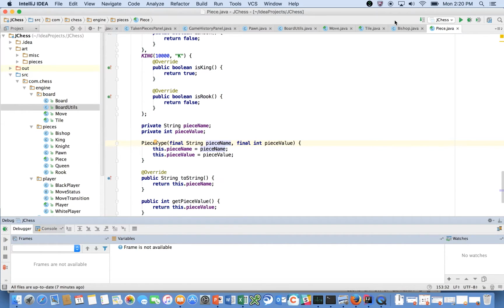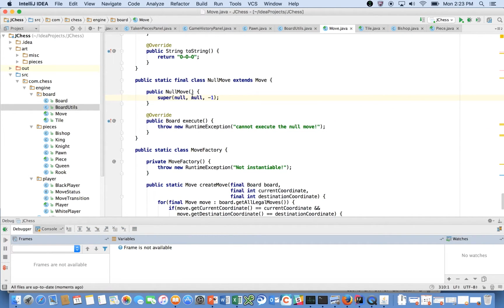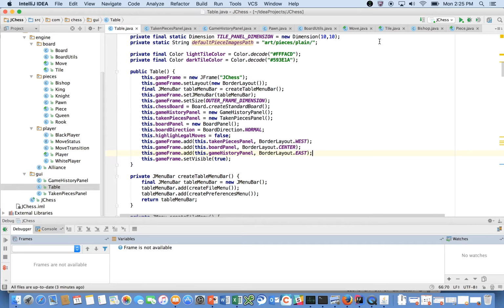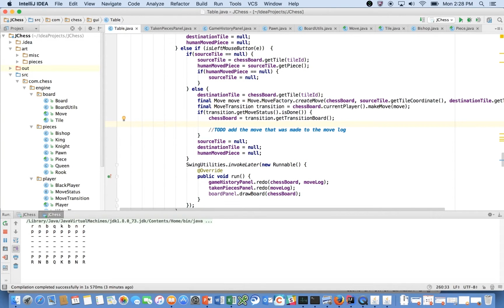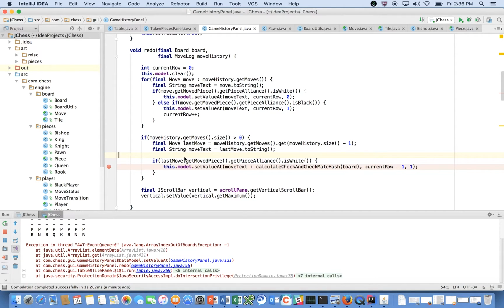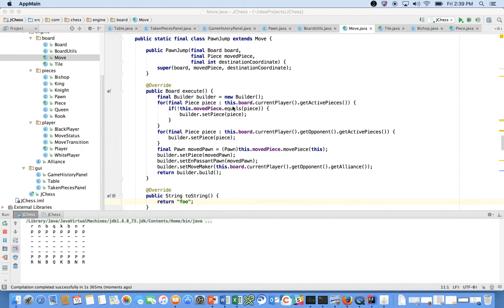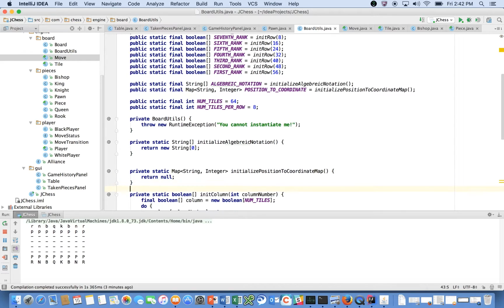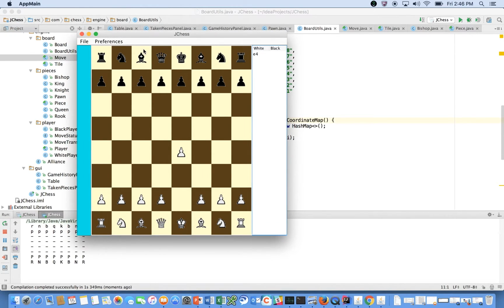Java Chess Programming Video #40 The GUI (Part XII)